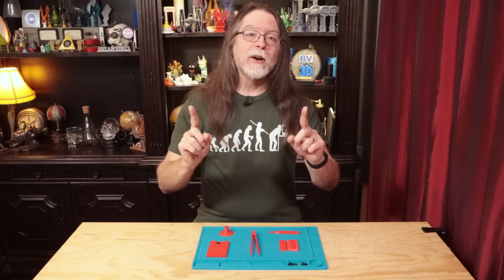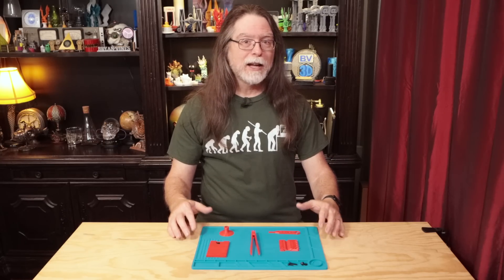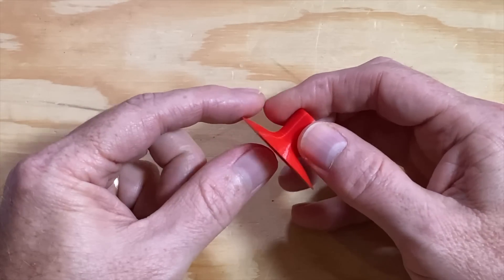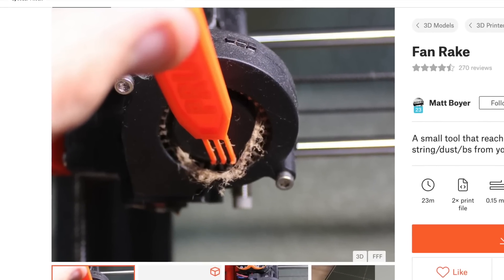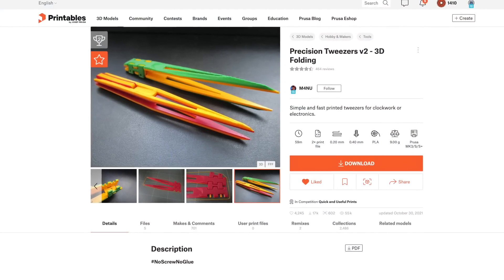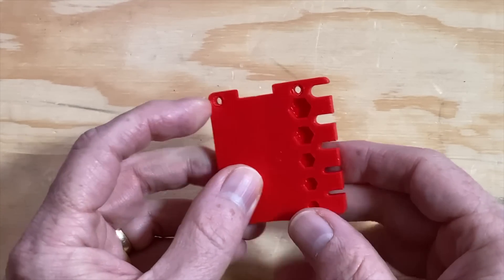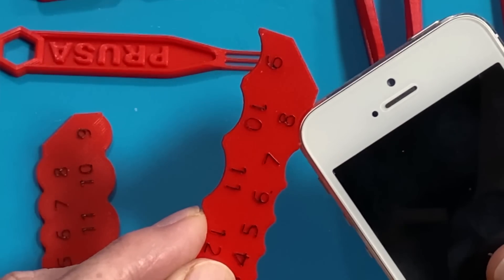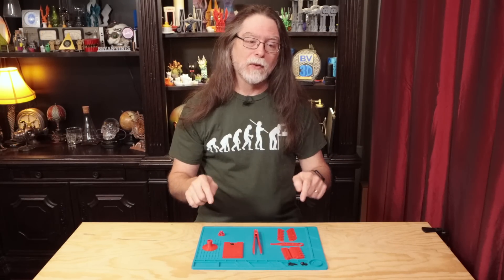3D Printed Tools for 3D Printing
Hello, 3D Printing friends! Today, let's look at some 3D printed tools that'll make your 3D printing life EASIER!

⬇️ SCROLL DOWN FOR MODEL LINKS 👇🏻

CHAPTERS
00:00 Introduction
00:53 Why did I do this?
01:49 Thin Layers Scraper
02:34 Fan Rake
03:18 SD Card Holder
03:42 Precision Folding Tweezers
04:30 Rapid Screw Measuring Tool
05:45 Radius Finder
06:15 K2 Filament Clip
07:28 Closing